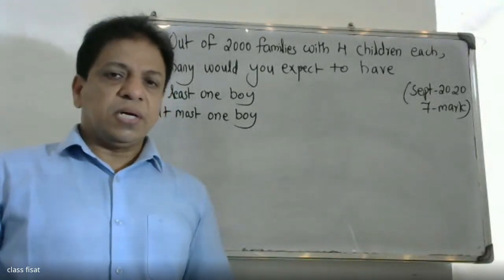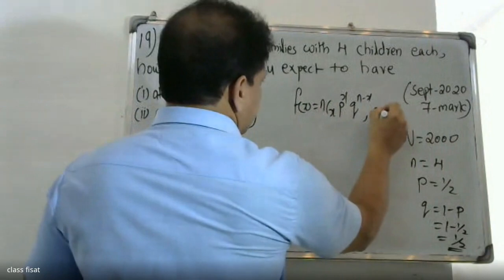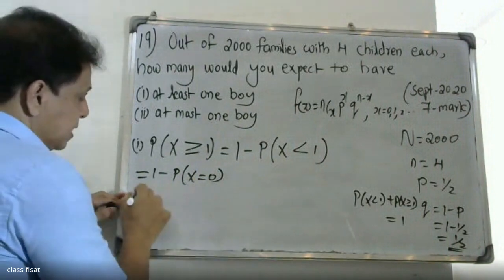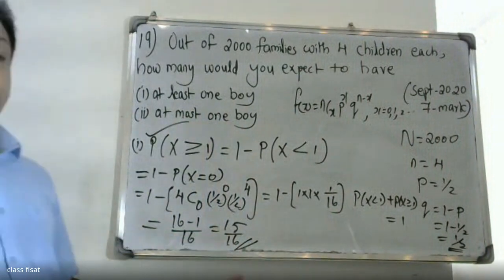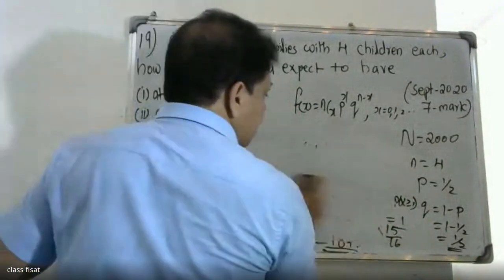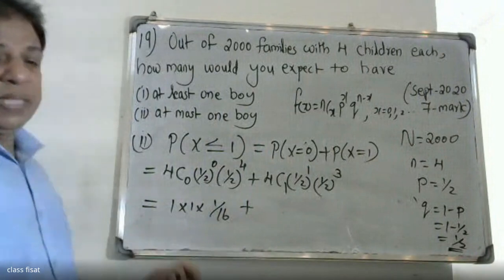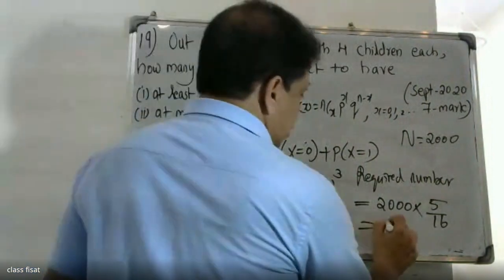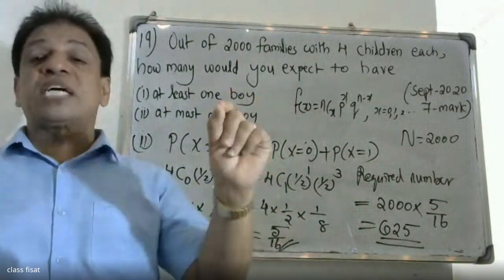UNIVERSITYQUESTION-19 MOD-1Discrete probability distribution |MAT202(204)|2019 SCHEME|B.TECH KTU|S4